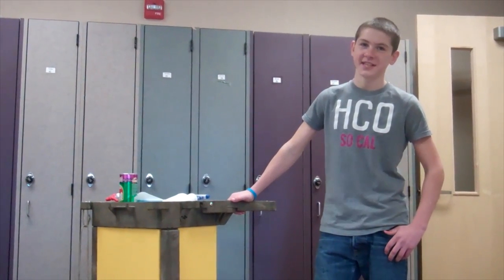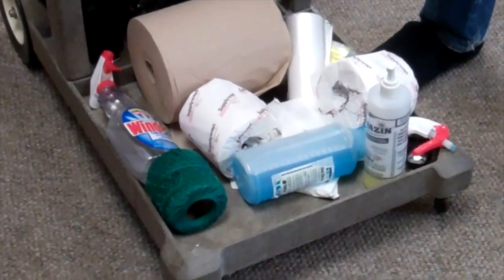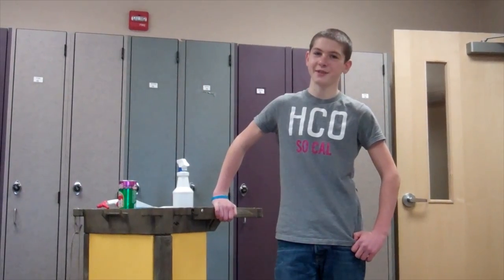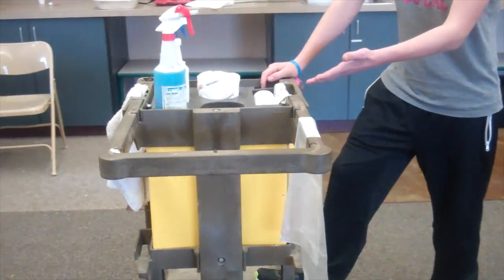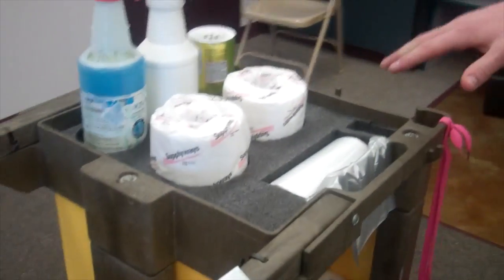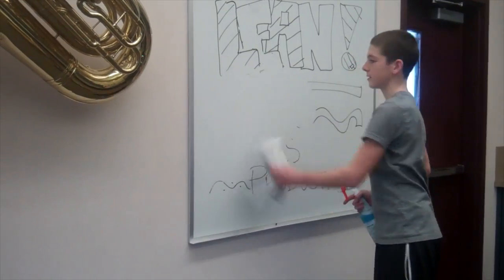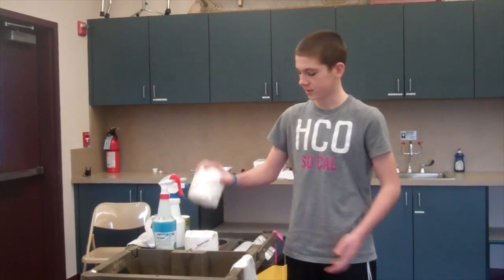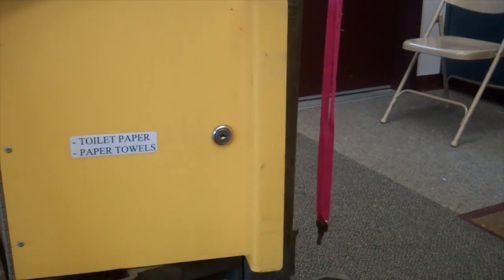Lean Cleaning Cart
How we NOW save a ton of time in our school. Austin shows us how.